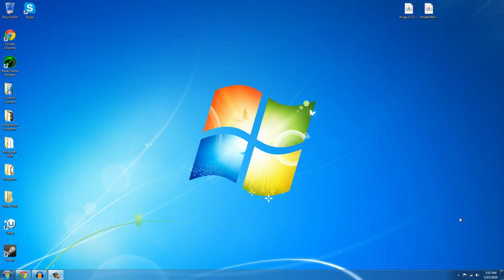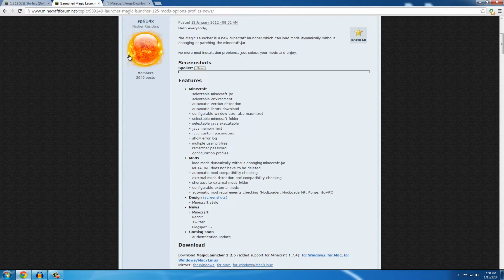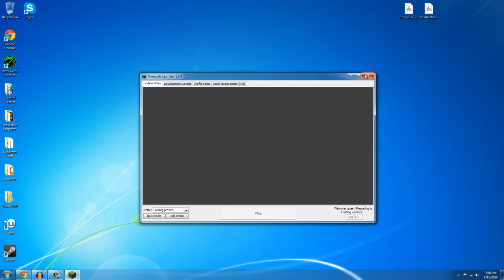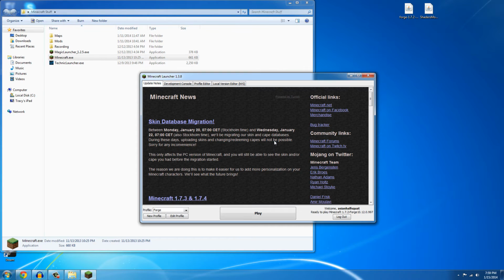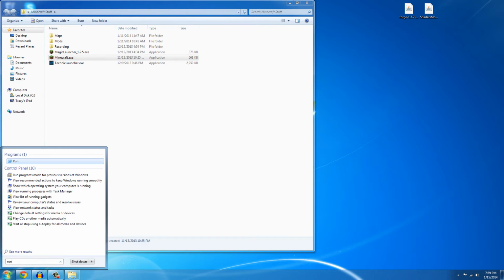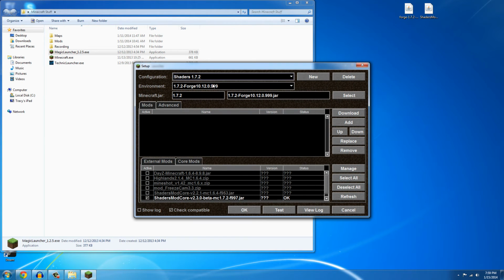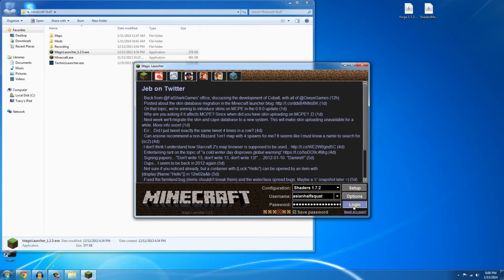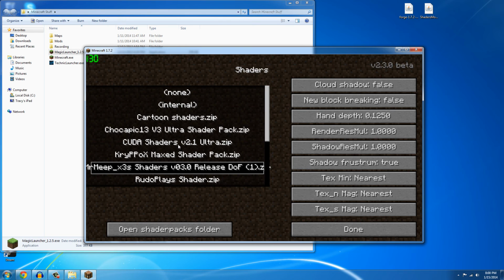Minecraft - GLSL Shaders Mod Installation Guide (1.7.10)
Hey guys, today I am showing you how to download and install the GLSL Shaders Mod.  Just follow the steps, and if it doesn't work, try using the versions of the mods I used!  If it still doesn't work, make sure you don't have any mods that might conflict with this one.  Once you have it installed, you will have a new tab in the options menu called "Shader".  Just click the tab, and you will have a list of all your shader packs.  If you don't have any, click "Open shaderpacks folder".  This is where you place your shaders.  Then click them to turn them on, and enjoy!

Looking for an awesome youtube partnership? Check out Union For Gamers (Curse)!